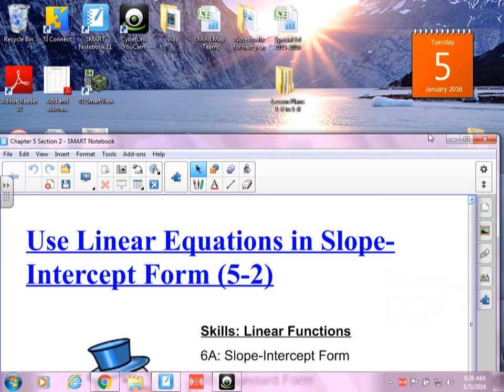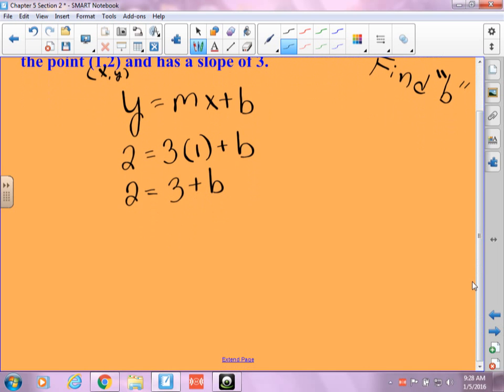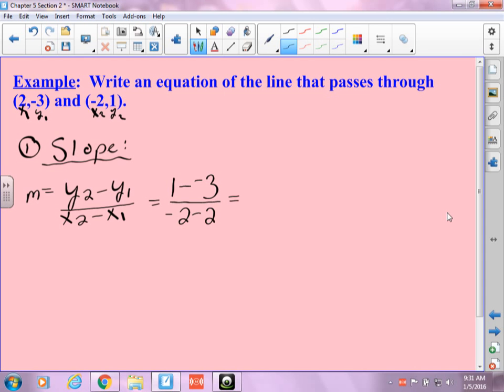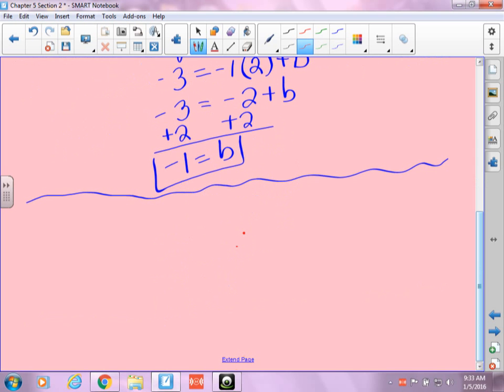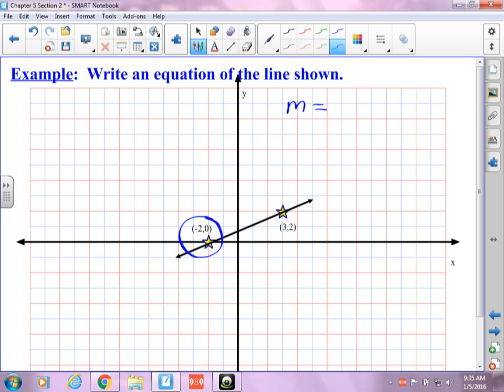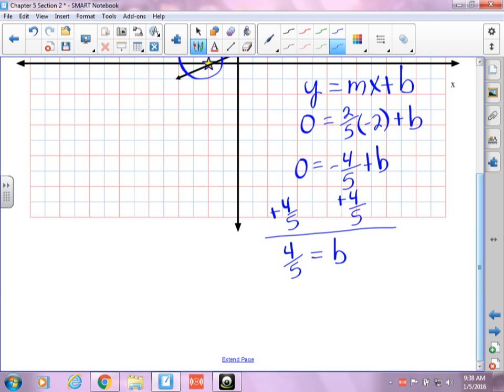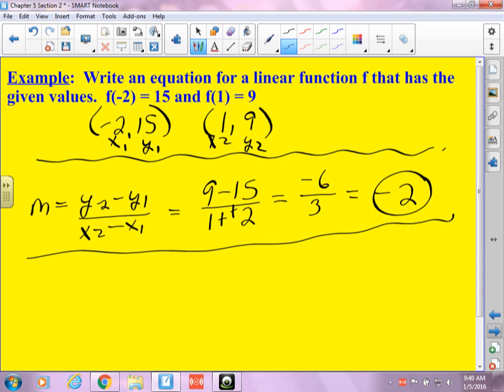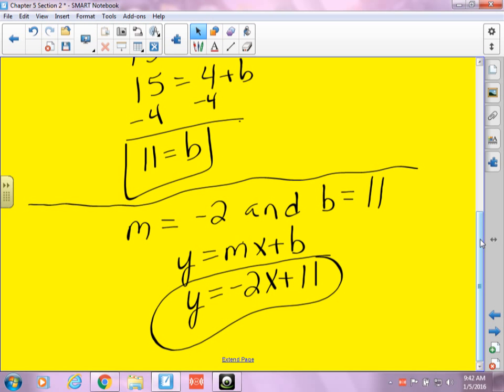Algebra (5-2): Linear Equations in Slope Intercept Form